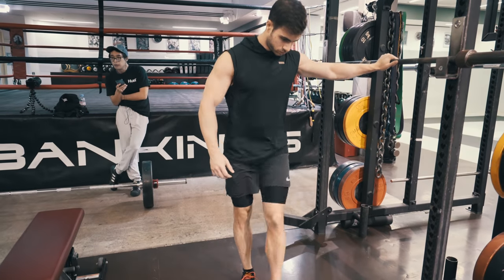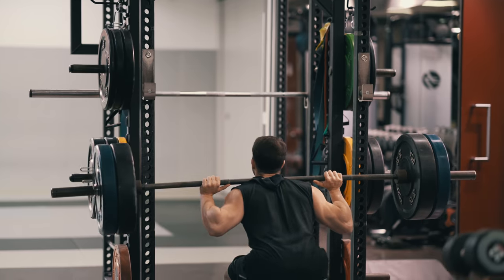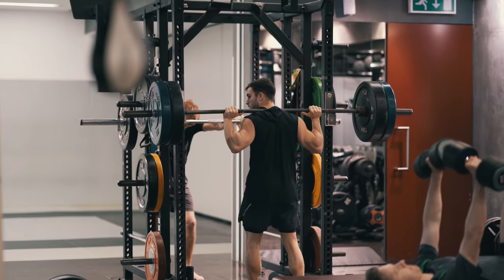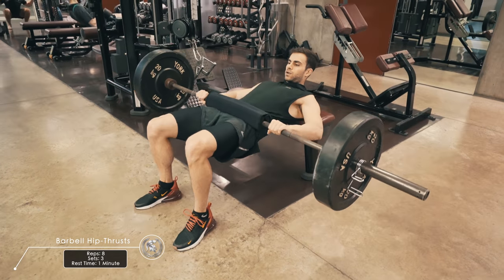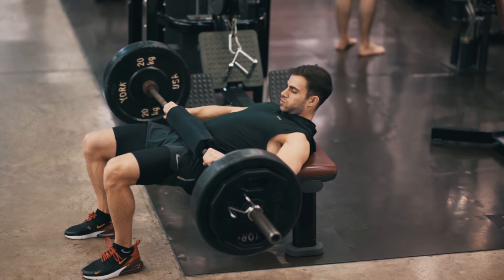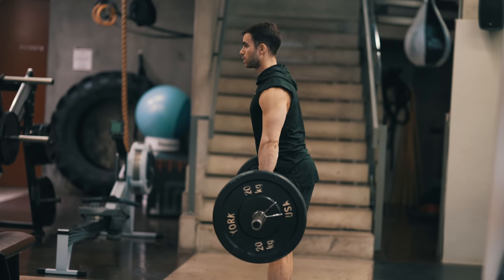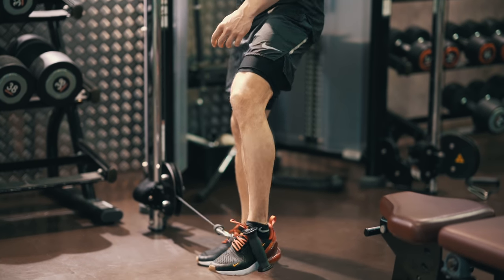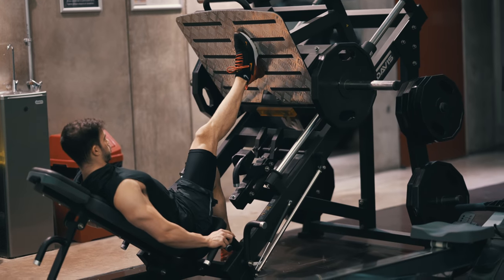Day 6 - Legs Workout (Quads, Hamstrings and Calves) Full Gym Workout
Day 6 out of 6 - Legs Workout. I decided to show you a new 6 days intermediate to advanced level gym workout. Here are the exercises performed:

1. Barbell Squats: 5 reps x 3 sets
2. Standing Calf-Raises: 8 reps x 3 sets
3. Barbell Hip-Thrusts Deadlift: 5 reps x 3 sets
4. Barbell Stiff-Leg Deadlift: 8 reps x 3 sets
5. Cable Hip Abductions: 8 reps x 3 sets
6. Single Leg-Press: 8 reps x 3 sets

↪ 🏋️‍♂️ If you want to work with me on a 1:1 basis and get a personalized nutrition & workout plan designed based on blood analysis, go

🏋️‍♂️ About me:

I started my fitness journey in 2008 and launched Xeniosfitness.com in 2012.

I specialize in helping people reduce their dependence on medications, get fit, and build healthy habits.

On my YouTube channel, I share tips on staying healthy, eating right, and exercising. My work has been featured in Forbes, Men’s Journal, Entrepreneur Magazine, and other prestigious publications.

My goal is to help you live a healthier and happier life. Join me on this journey and let's achieve it together!